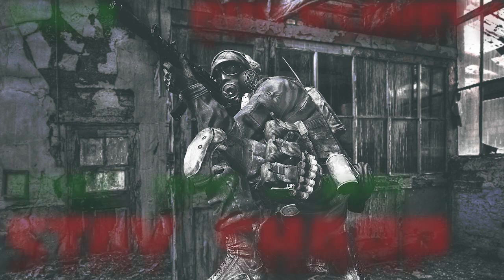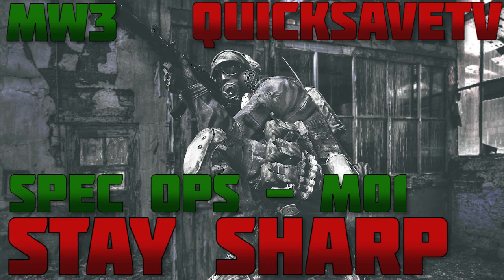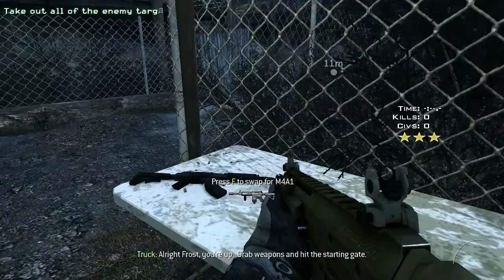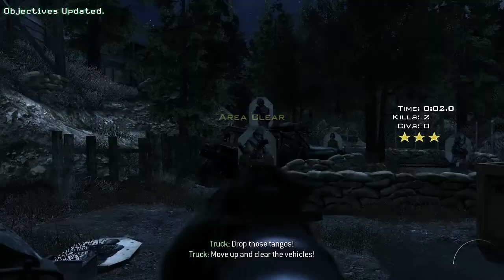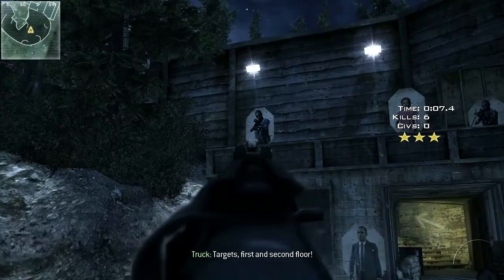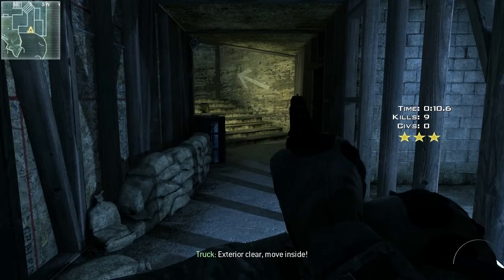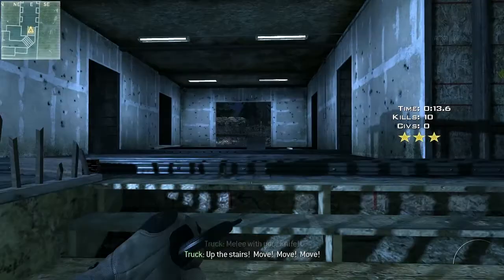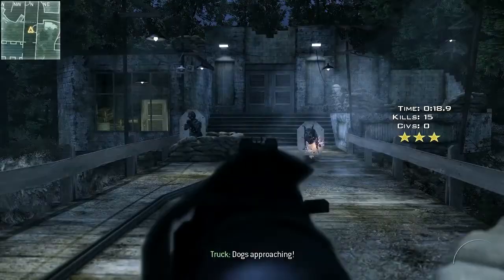MW3 - Stay Sharp 3GS [M01] {Tutorial}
If you're wondering what is this 3GS stands for, it is Three Golden Stars. :)

This video is essentially a detailed tutorial on how you can achieve the rating of Three Golden Stars in Call of Duty Modern Warfare 3 Spec Ops Mission 1 - Stay Sharp. I hope you find it useful and if you do, a like would be much appreciated!

I hope you like it and have a great day!